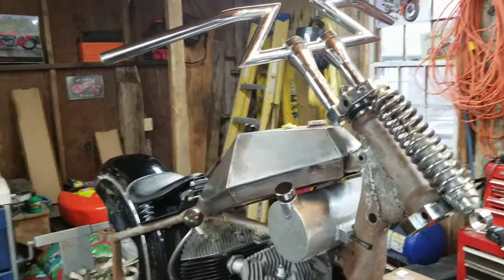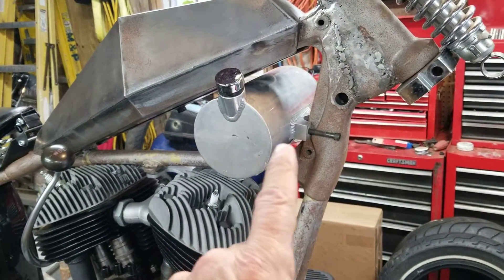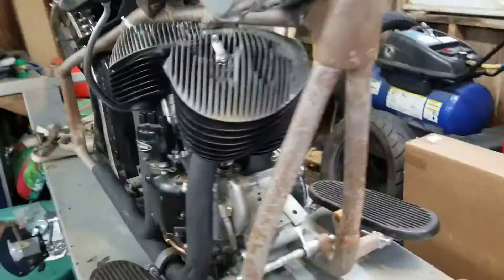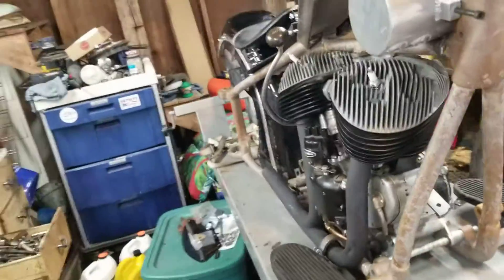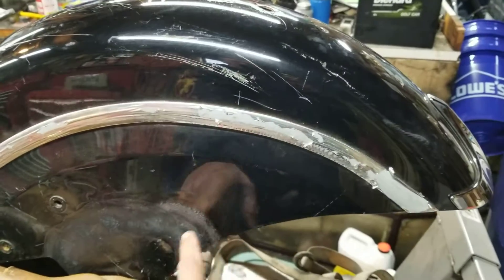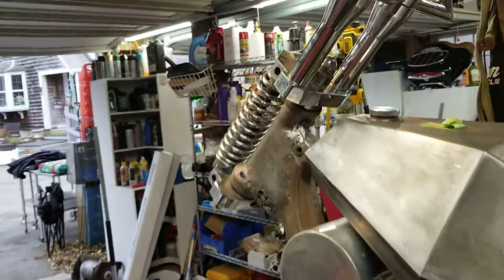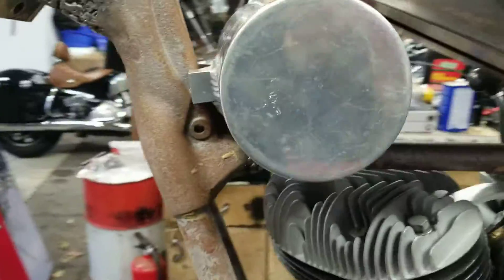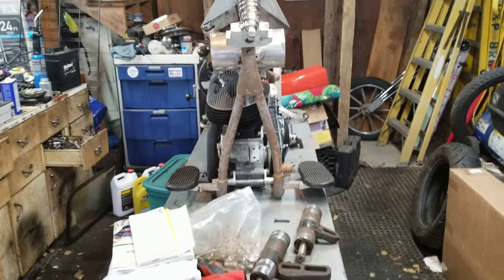47 Chief chopper update